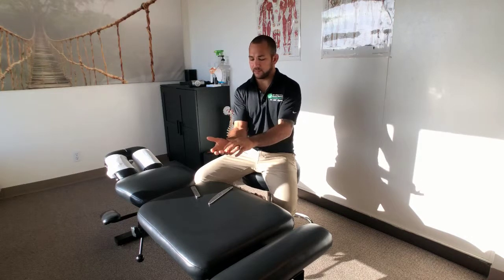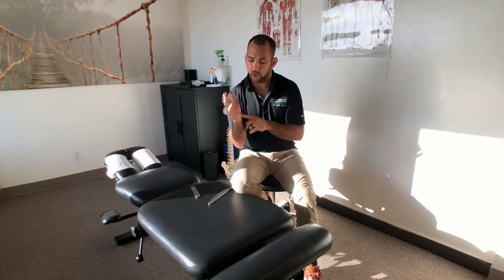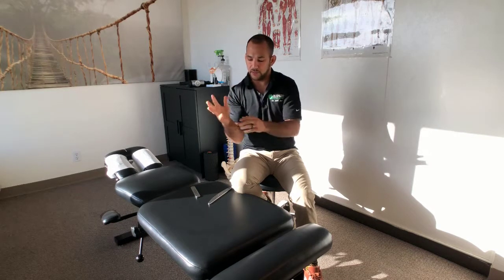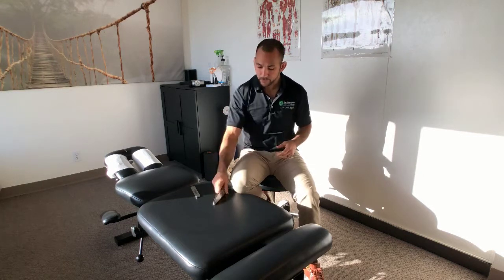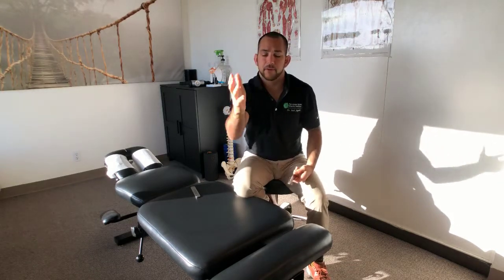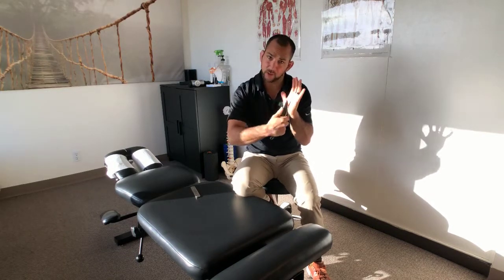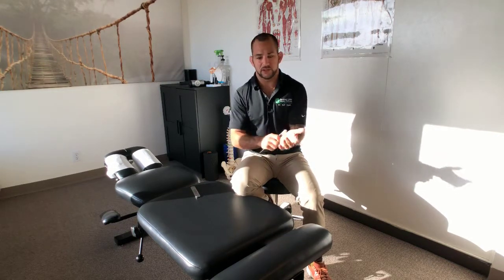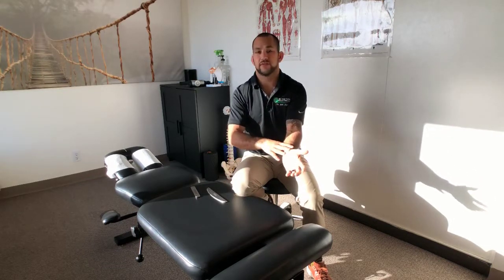Carpal Tunnel & Hand Pain Release with IASTM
Get the FREE Low Back Pain Relief Guide:
an instrument-assisted soft tissue tool (IASTM) we can improve our hand pain and release carpal tunnel pain.  Carpal tunnel syndrome gives you numbness and tingling into the middle finger and can be associated with tightness within the hand, flexor tendons, and forearm flexors.  For optimal results, release them all.